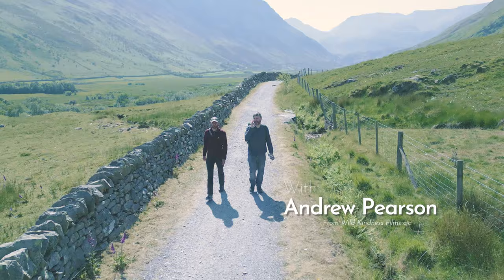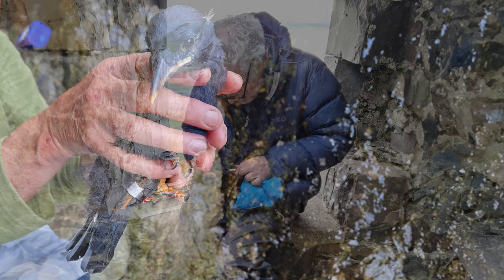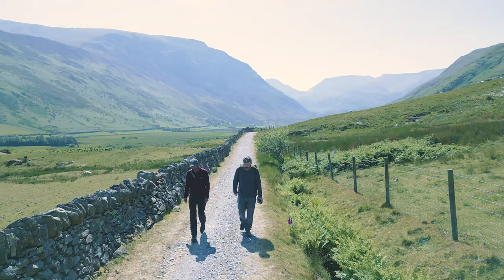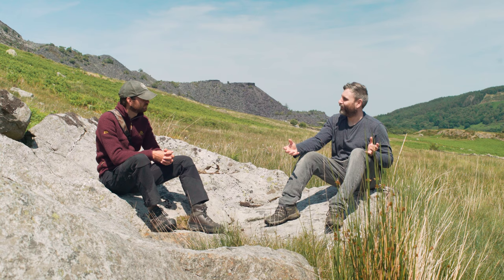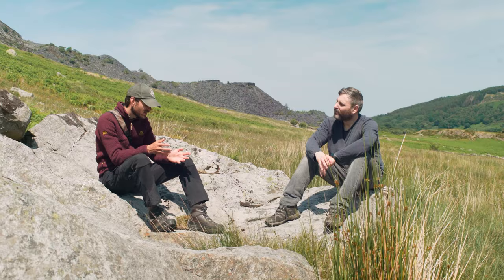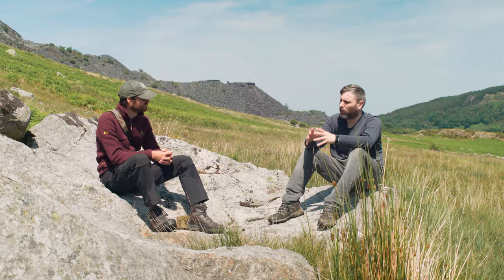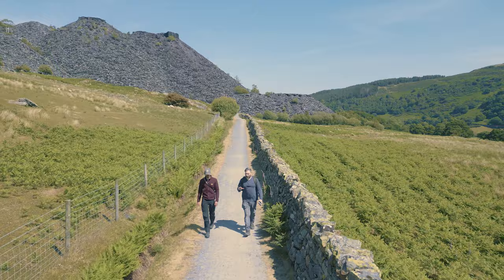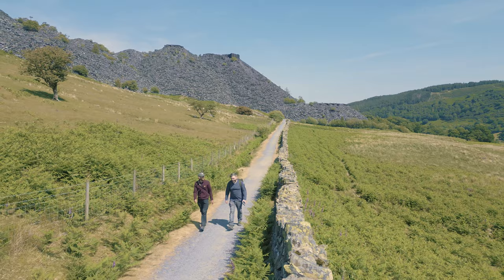A Conversation with Jack Slattery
Watch Jack Slattery, RSPB Conservation Officer and Andy Pearson, from Wildkindess Films, discuss in depth about the characteristics and behaviour of the choughs. Specifically, listen in to how the choughs use the Carneddau landscape to feed and nest and importantly how their flight paths are monitored and recorded.